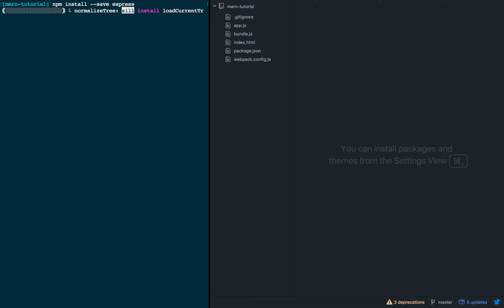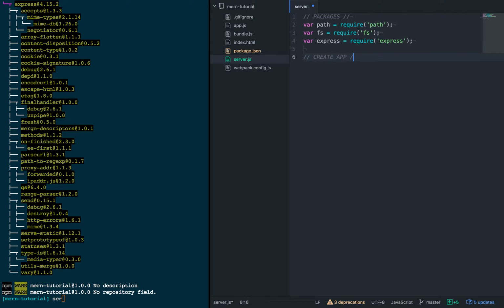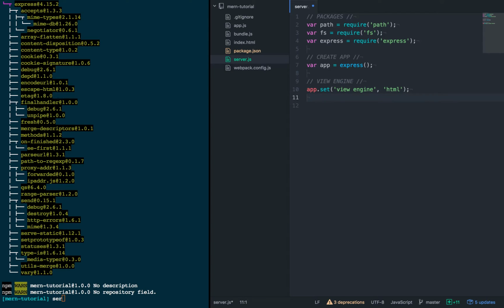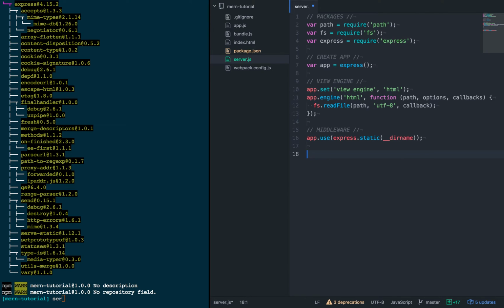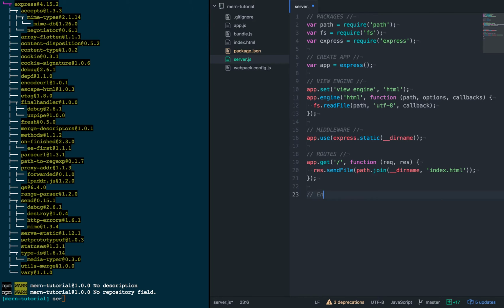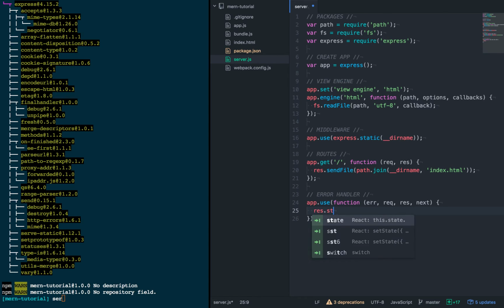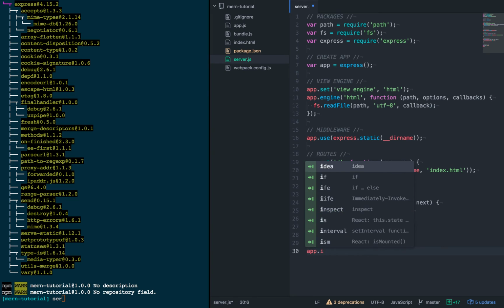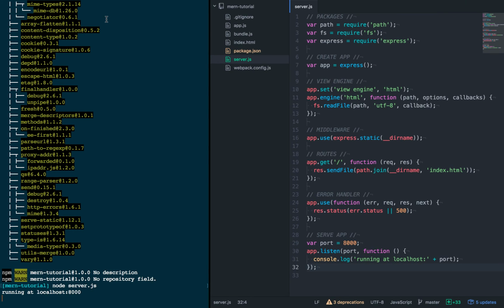MERN Tutorial, Step 2: Basic Express Server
We create an Express server capable of serving a static webpage.